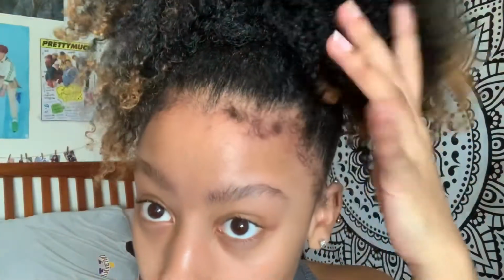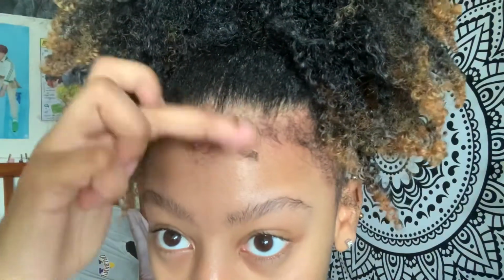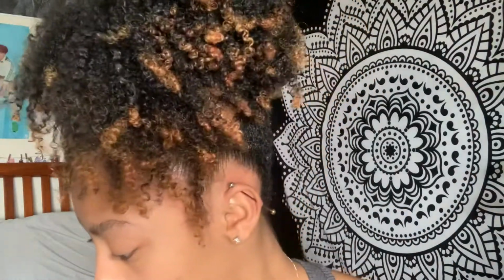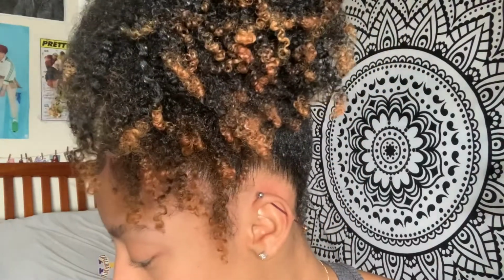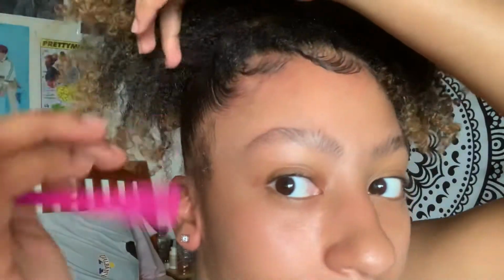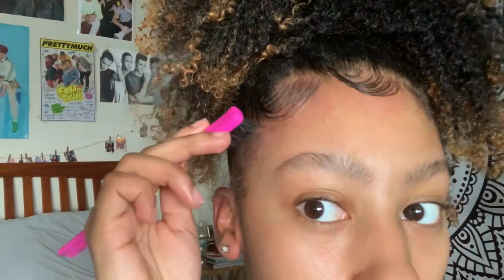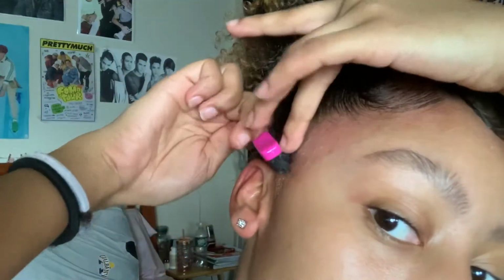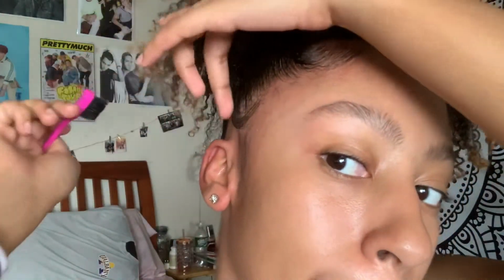EDGES 101: HOW I SLICK AND LAY MY BABY HAIRS DOWN 👶🏽|| SUPER EASY & BEGINNER FRIENDLY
Hey lingsss hope you guys enjoy this video ❤️ it’s super easy and anybody can do it and honestly edges are just something the come with practice

Products I used:

Style factor edge booster//